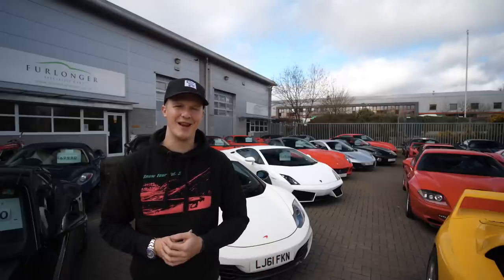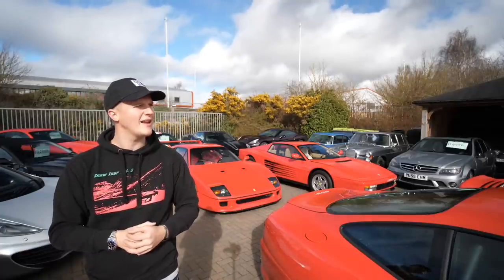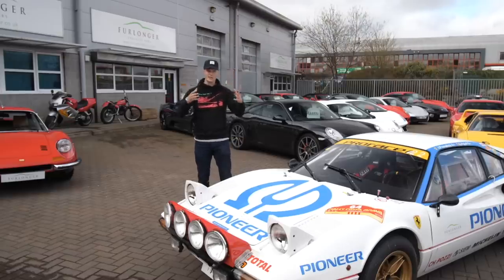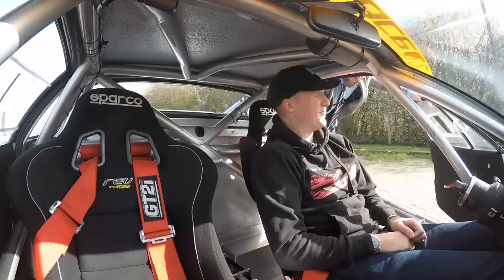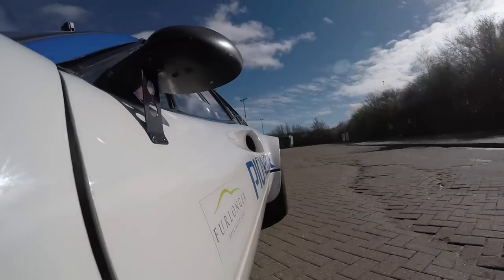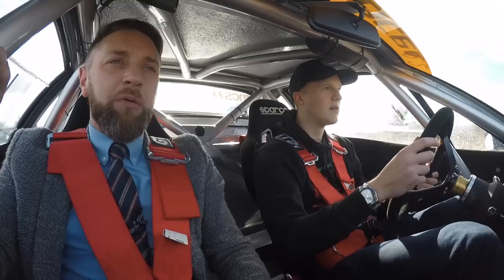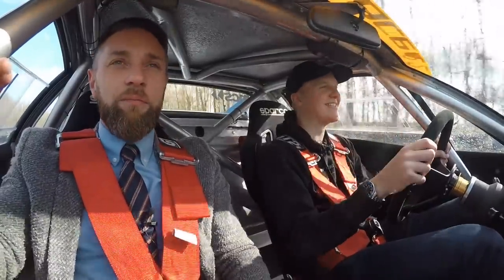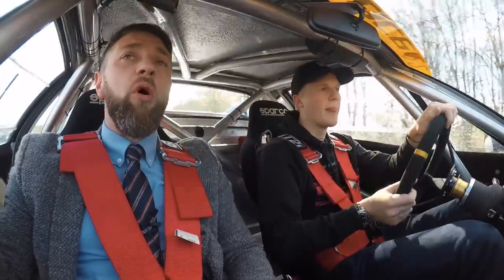Finding My Next Rally Car [Ferrari 308 Group 4 Rally]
I visit Furlonger to check out a Ferrari rally car they currently have for sale!

I have now decided to unfortunately sell the Citroen C4 WRC that I bought for this year's Team Galag Snow Tour. Here is a link for the eBay listing:

I have been looking into ways to convert it into a full fledged competition ready rally machine but unfortunately it seems like it would be too complicated and expensive to transform that particular car SO it's time to start the hunt for an appropriate project rally car.

If you were to ask me what my dream project rally car would be, I would of course say a Ferrari rally car, duh! So I decided to kick start my search by test driving a 308 GTB Group 4 recreation. The real cars go for multiple millions so this represents a slightly more affordable option, even though it's not quite in my budget.